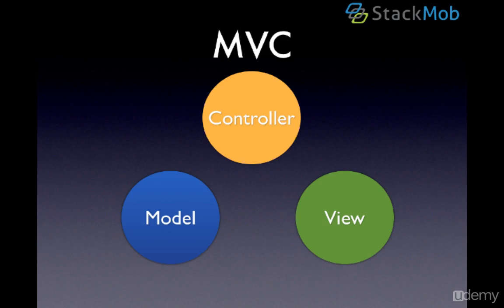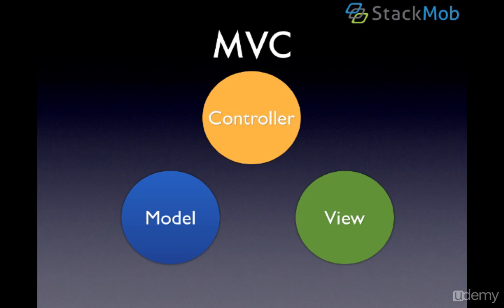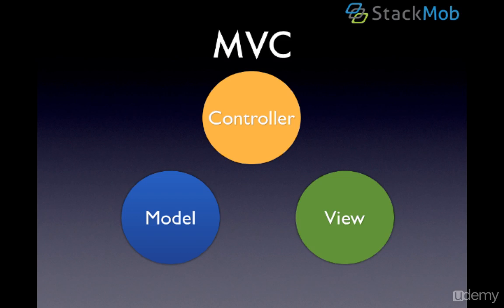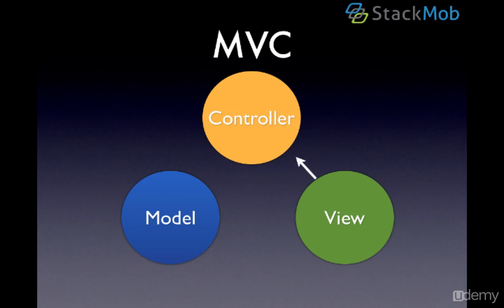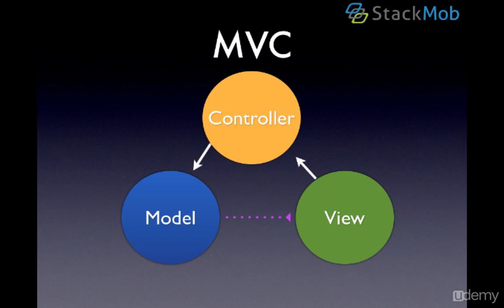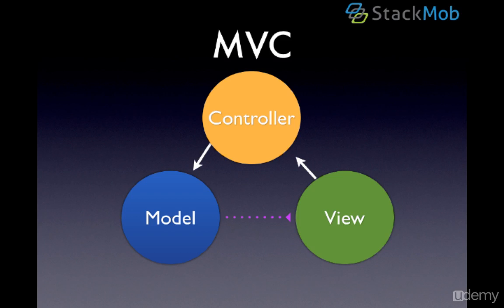3 - What and Why MVC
Vamos rever o que o padrão Model-View-Controller é, por que iria usá-lo e como ele é usado em uma aplicação Backbone.js.